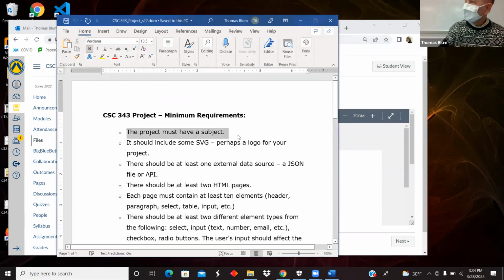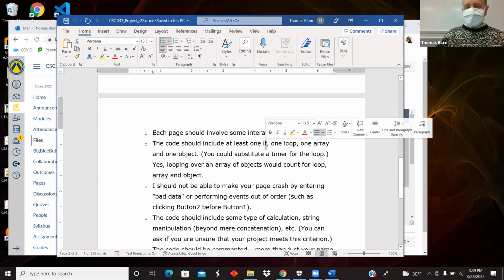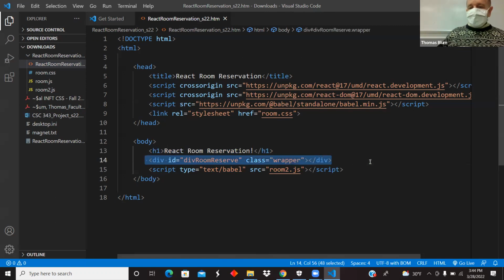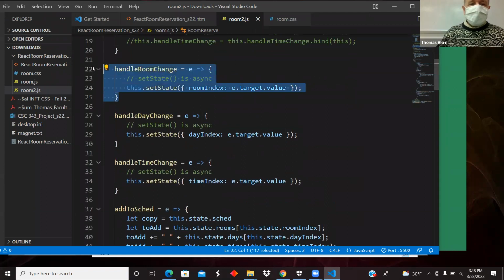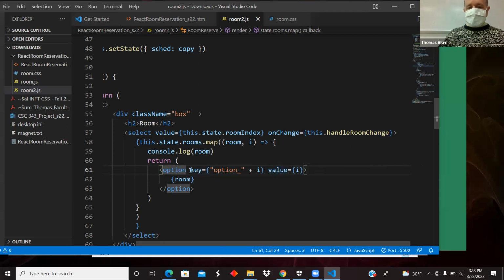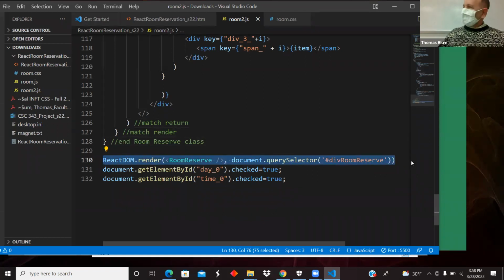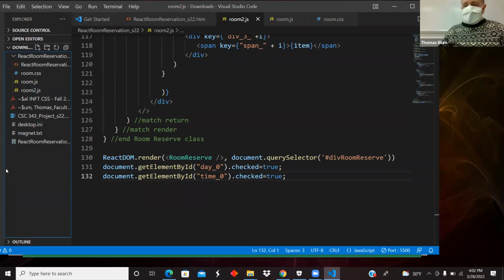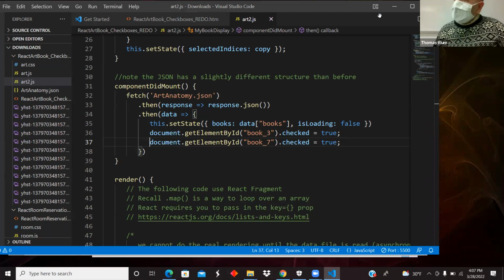CSC 343: Zoom Recording from March 28, 2022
This video is a Zoom recording from CSC 343, Client-Side Scripting on March 28, 2022.  The main topic was radio buttons in React. The example was a scheduling interface.  It allowed a user to select a room (using a drop-down select) as well as a day and time (both using a set of radio buttons).